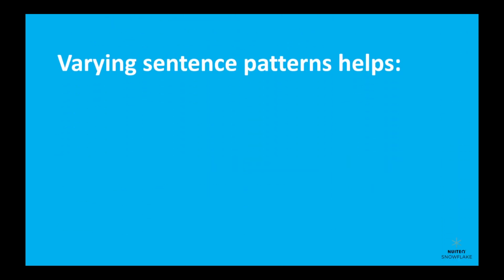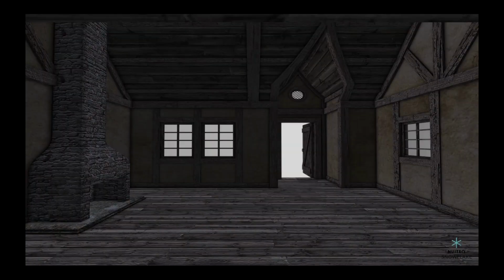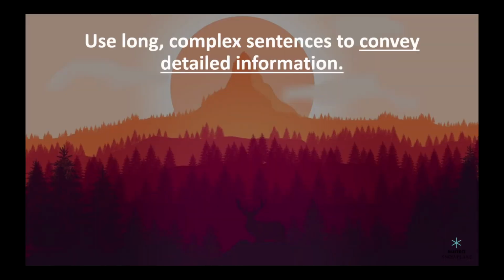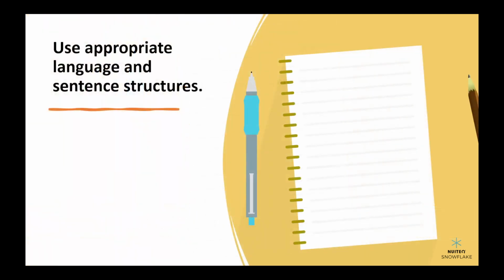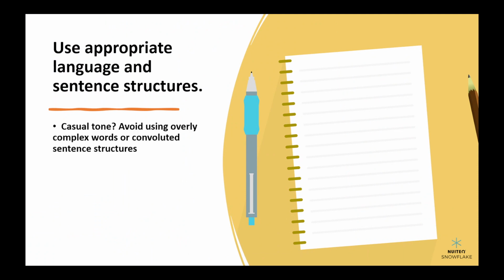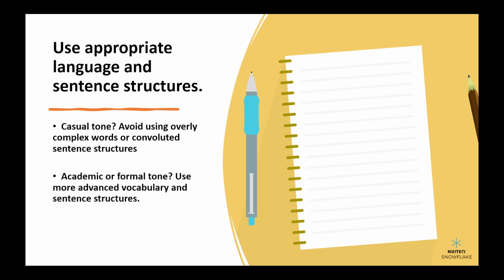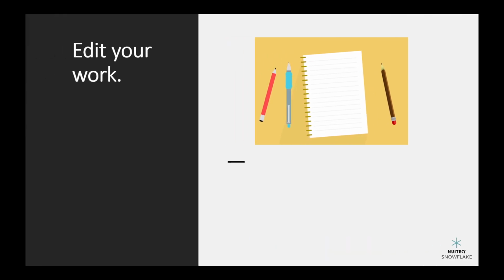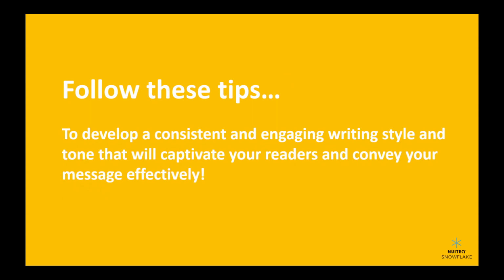Knowledge of language: L.6.3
Two language conventions that are important for students to master are varying sentence patterns and maintaining consistency in style and tone. In this educational video, students will learn about these conventions through examples and tips. The video consists of two parts, each addressing one of the conventions as follows:

0:00 Intro
0:20 Part 1: Varying sentence patterns
1:43 Part 2: Maintaining consistency in style and tone

This video is part of a broader lesson plan that is aligned with:
 CCSS.ELA-Literacy.L.6.3 : Use knowledge of language and its conventions when writing, speaking, reading, or listening.
CCSS.ELA-Literacy.L.6.3a : Vary sentence patterns for meaning, reader/listener interest, and style.
CCSS.ELA-Literacy.L.6.3b: Maintain consistency in style and tone.

Please visit Snowflake.live to access the complete lesson plan, a fun educational activity and other supplemental materials.